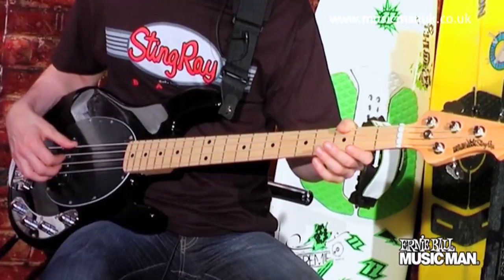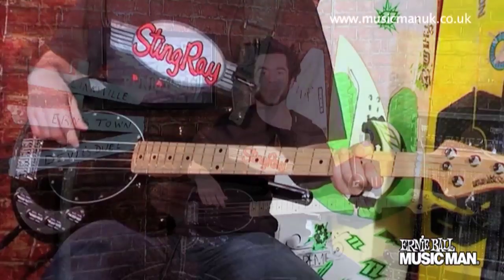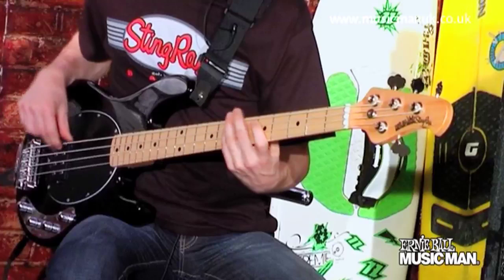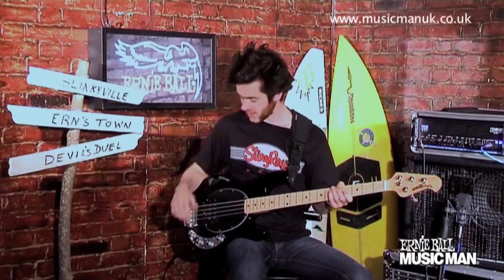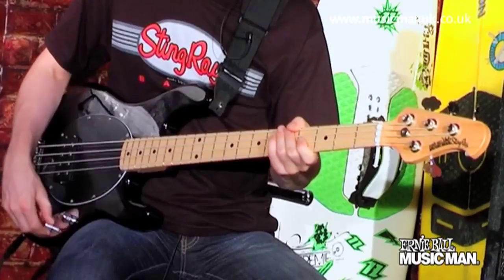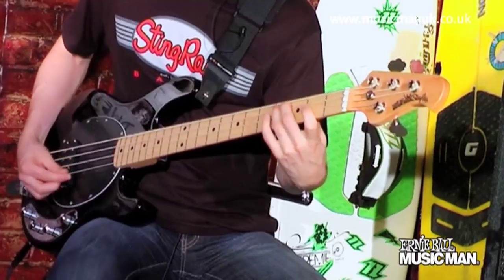Ernie Ball Music Man - Stingray 4 String Model - Demo by Dave Marks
Stingray 4 String Model - Demo by Dave Marks

for detailed specs and to find your local stockist.